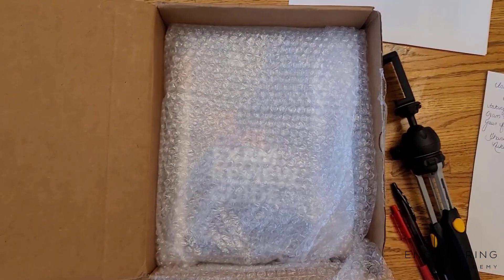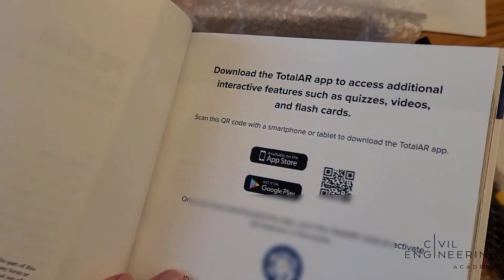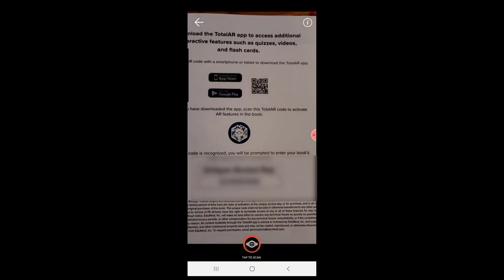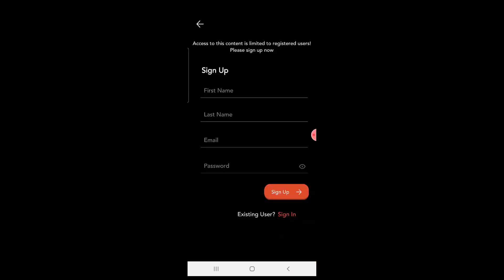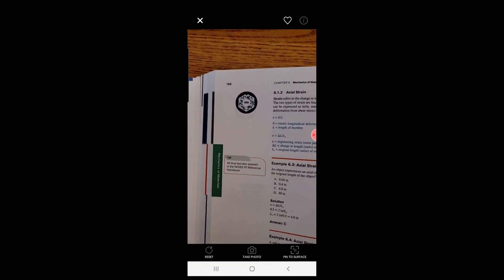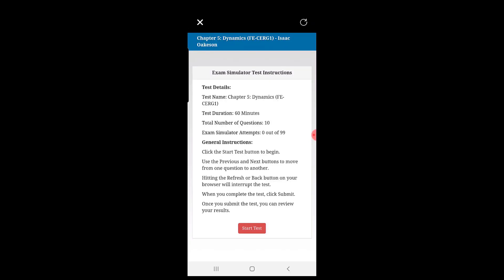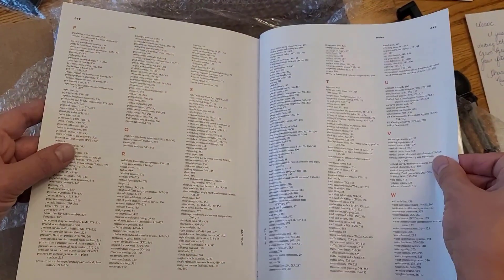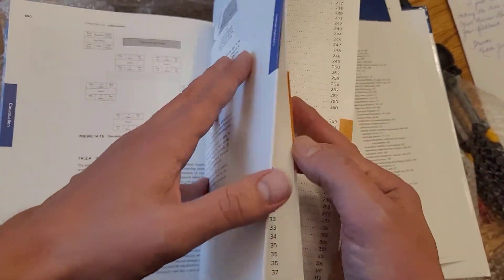Book Review: FE Civil Exam Review Guide by School of PE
Today I do a dive into reviewing the latest book from the School of PE.  They've started producing some good books for FE and PE test takers.  Check out the video and if interested in the book grab a copy: